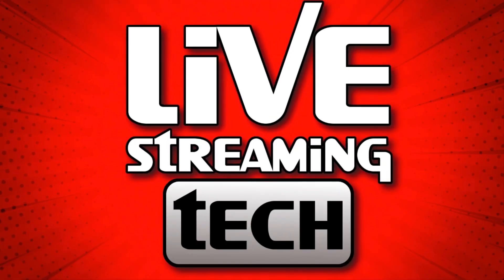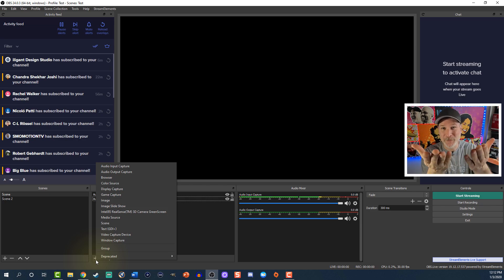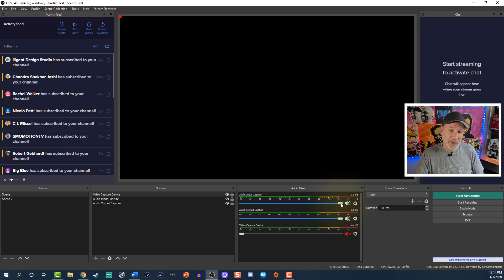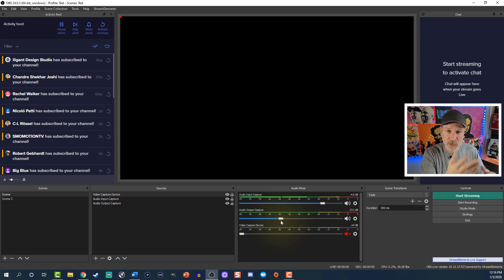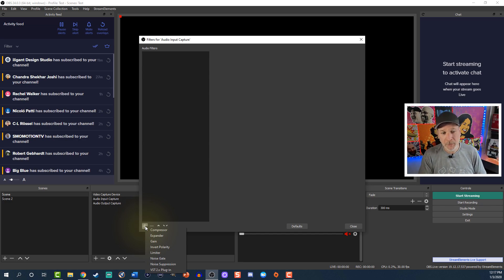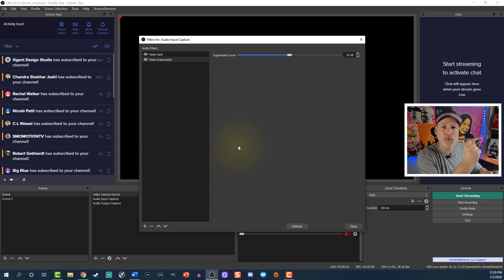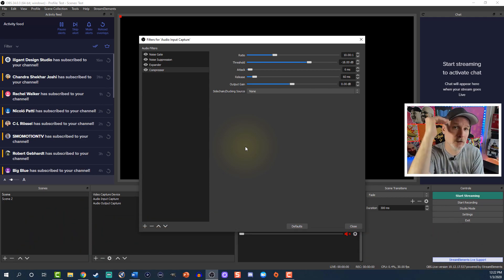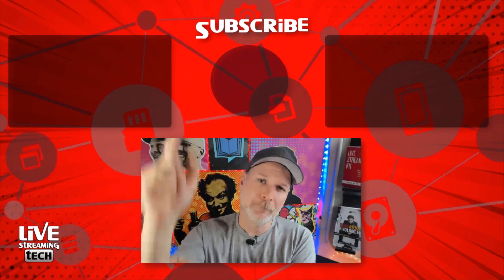OBS Studio Audio Settings | OBS Audio Filters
In this video Live Streaming Tech will show some of OBS Studio audio settings and OBS audio features that are your disposal for live streaming.

0:00
3:15 Audio Input Capture
4:19 Audio Out Capture - Capturing Desktop Audio
6:11 Audio Filters
7:04 Noise Gate Filter Settings
8:11 Noise Suppressor Filter Settings
9:05 Expander Filter Settings
9:48 Compressor Filter Settings
10:41 Gain Filter Settings